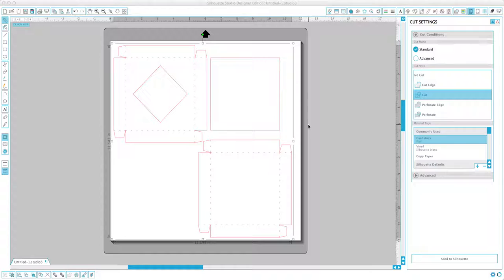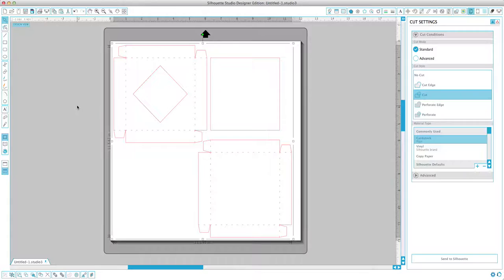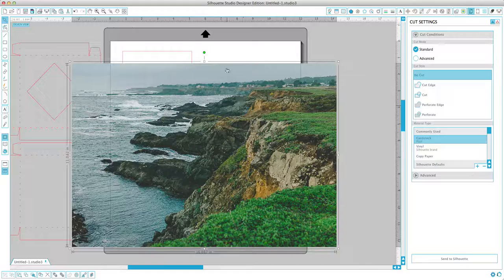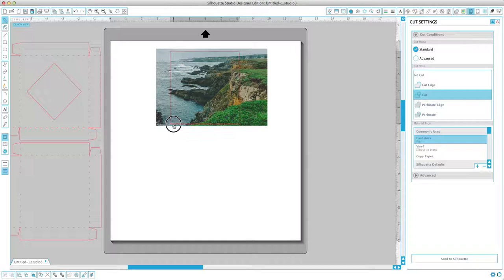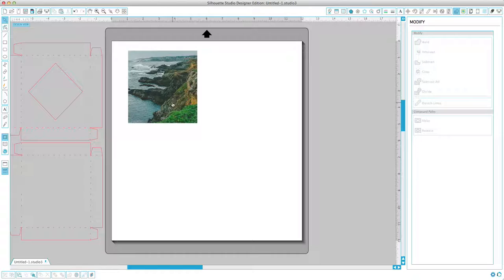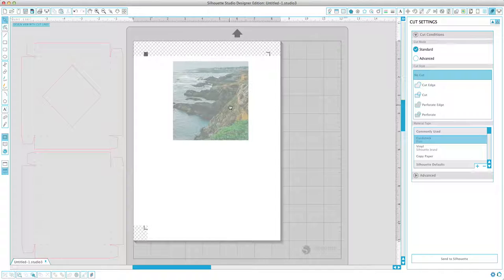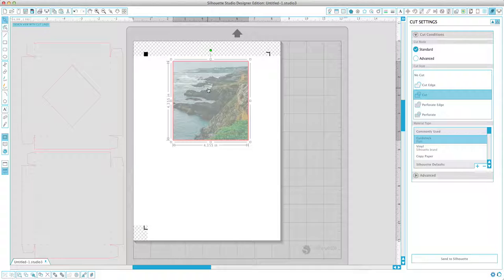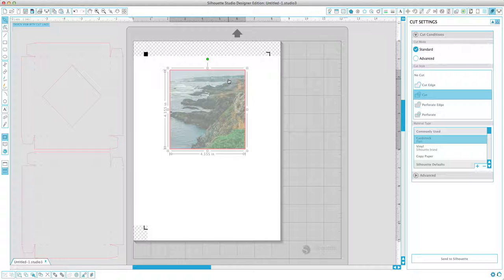Shape Photo Box - how to use print and cut to cut your photos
A pretty quick tutorial

Here's a video tutorial on how to assemble the 3D Paper Camera design from the Silhouette Design Store!